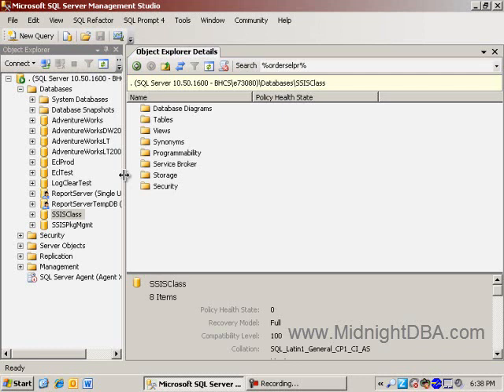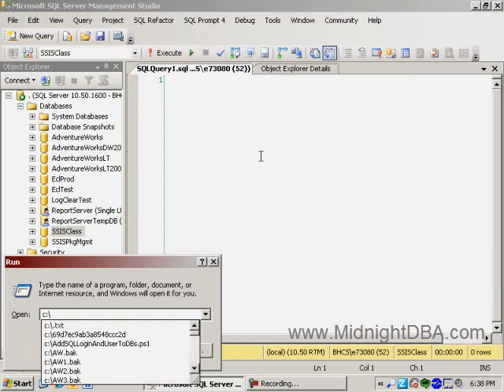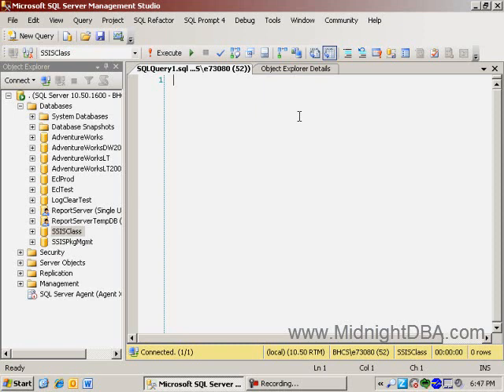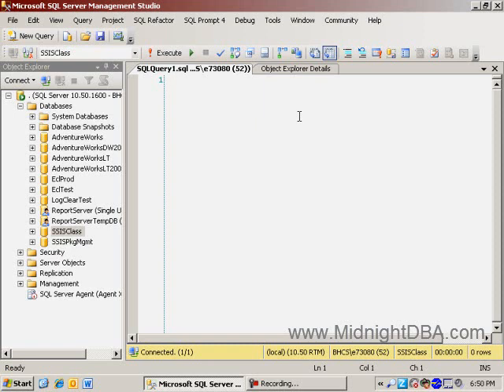Best Backup Class Evar: 3 of 6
The 3rd in the backup class at North Texas SQL Server User Group.